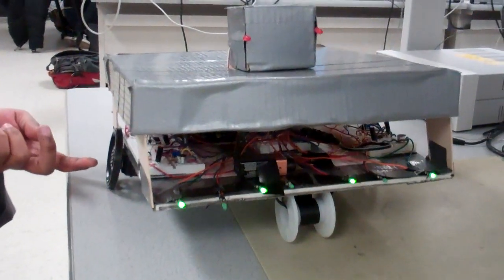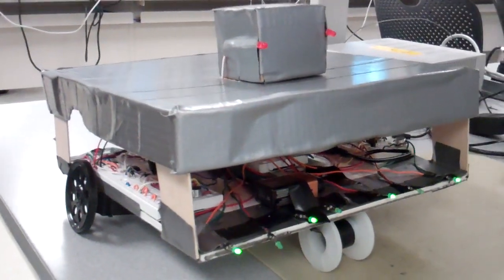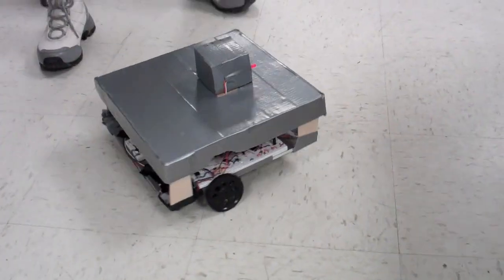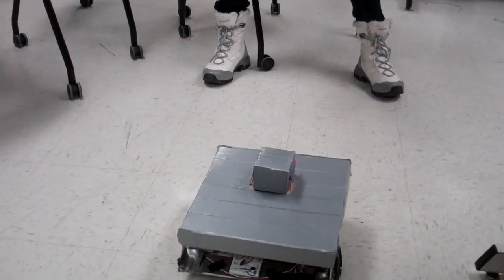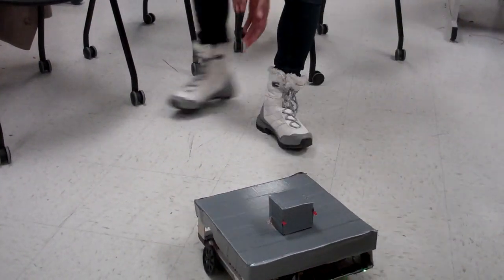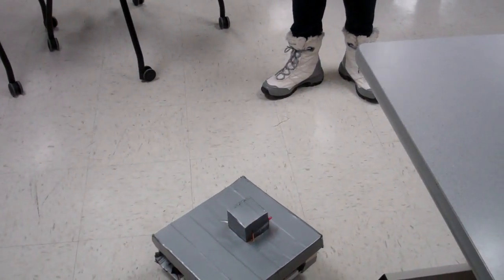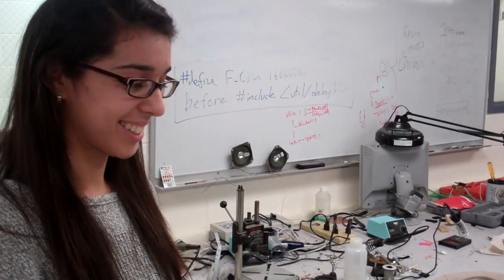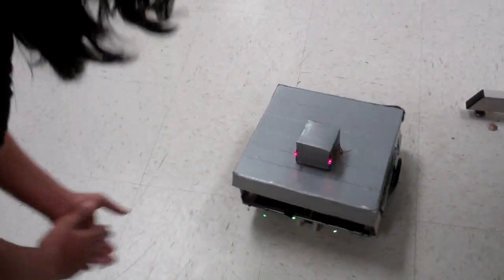Clap-E robot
The robot follows impulse noises. we designed and built a sound follower robot named Clap-E. As its name implies, Clap-E receives a clap sound and moves toward the source of clapping. It has the ability to change its position after multiple claps and readjusts its path toward the source of sound. We didn't want our robot to be sensitive to human voice or other "common" surrounding sounds, so it detects mainly clapping. However, if someone generates a sound as loud and sharp as the sound of clapping , Clap-E can follow him or her.